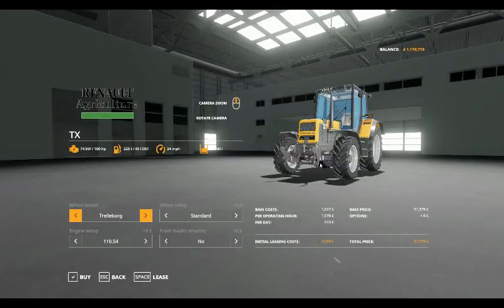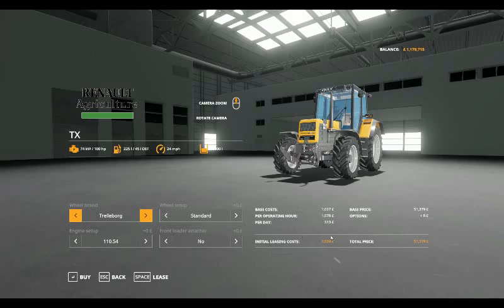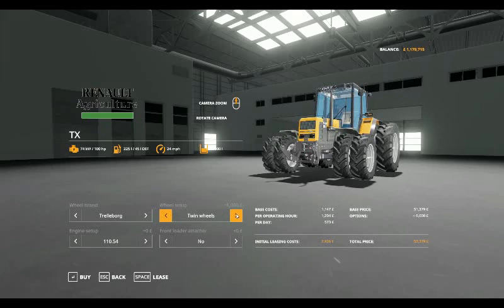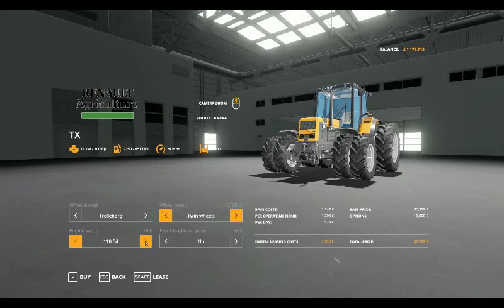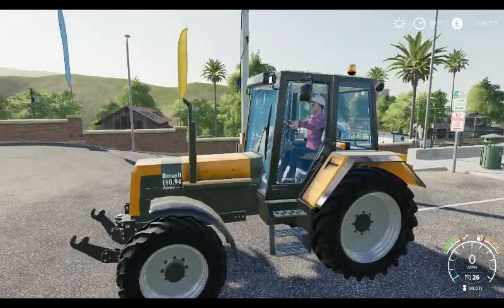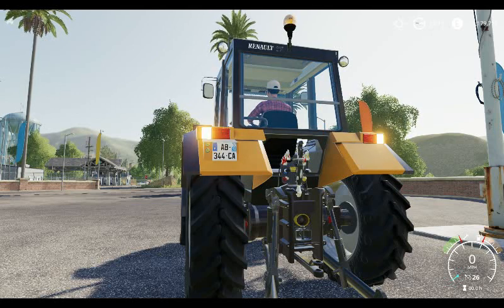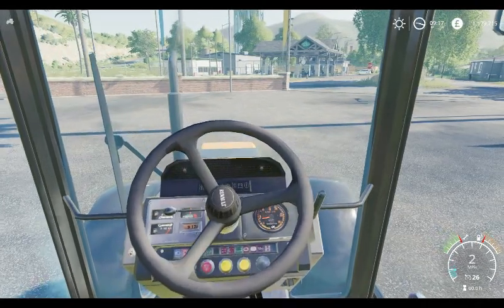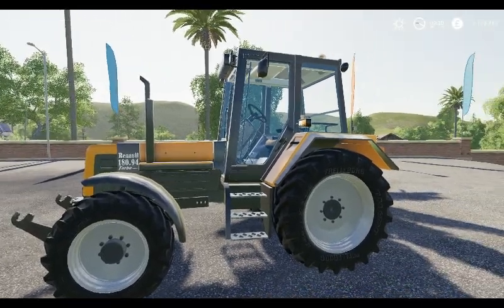farming simulator 19 mod spotlight Renault 100-54 to 180-94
live streams and videos on farming simulator as real as the game allows we look at another poor conversion to 19 of a mod this time the Renault 100-54 to 180-94 by mailing